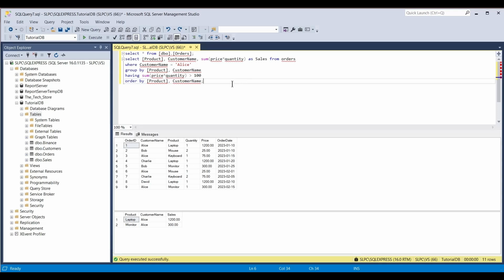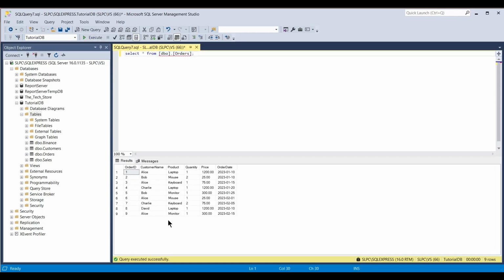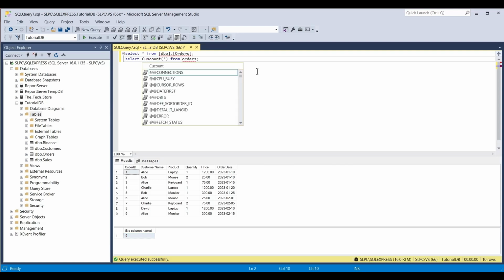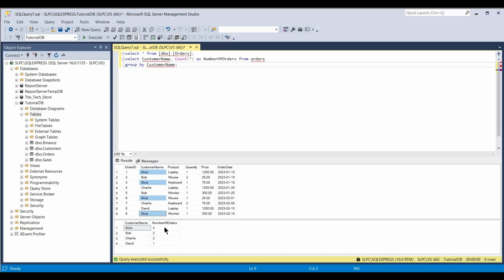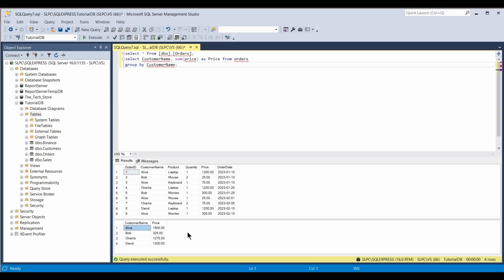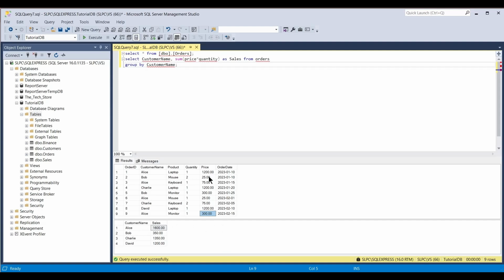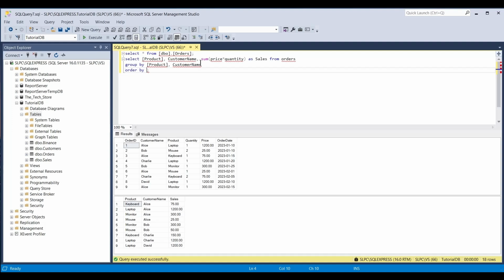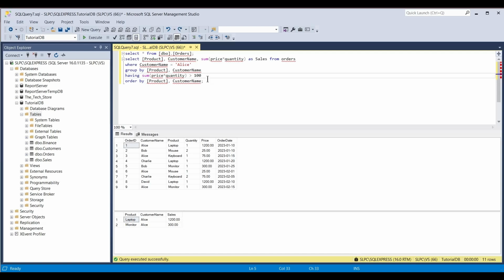Summerizing Data in SQL Using Group By and Aggregate Functions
This SQL tutorial demonstrates how to summarize and analyze data using aggregate functions in conjunction with the GROUP BY clause. It also covers sorting data with ORDER BY and filtering information using both the WHERE and HAVING clauses in SQL Server. The tutorial begins by creating an Orders table in the TutorialDB database and populating it with sample data, which serves as the foundation for the subsequent examples.

The core of the tutorial focuses on aggregate functions like COUNT, SUM, MAX, and MIN. It illustrates how to count orders by customer, emphasizing the necessity of including non-aggregated columns in the GROUP BY clause to avoid errors. The demonstration extends to calculating total sales by customer, even showing how to aggregate derived values like Price * Quantity. Furthermore, the tutorial explains how to group by multiple columns (e.g., OrderDate and CustomerName) to achieve more granular data summarization. Finally, it delves into filtering data using WHERE for direct column comparisons and HAVING for filtering based on the results of aggregate functions, along with ORDER BY for sorting the summarized output.